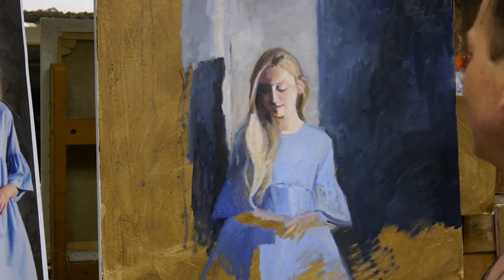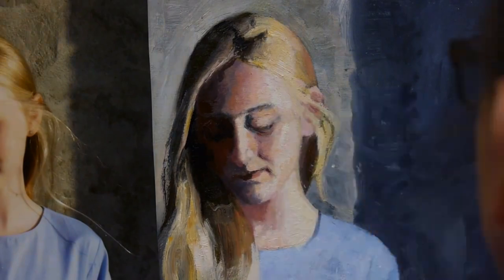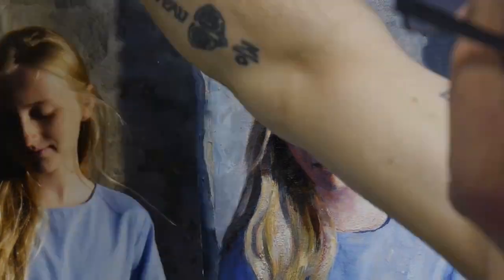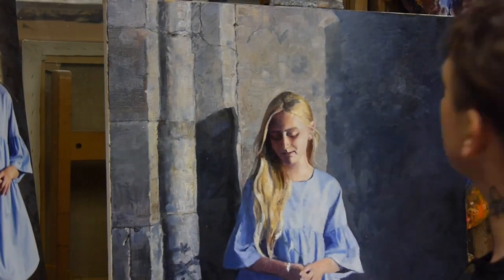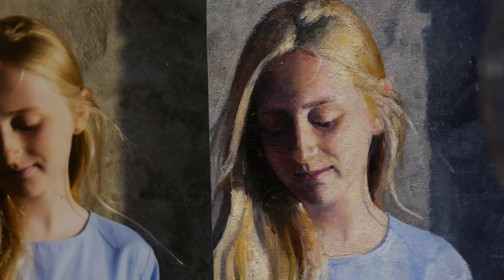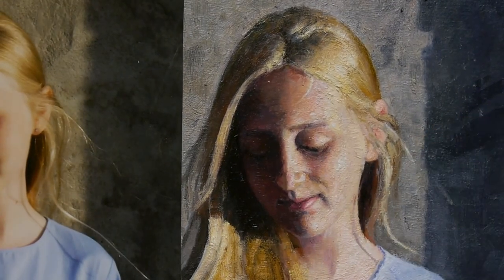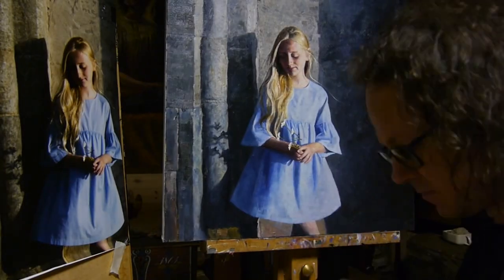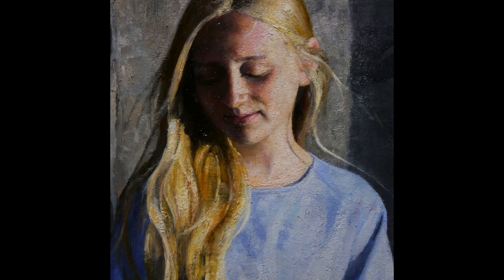Portrait Oil Paint TimeLapse - Painting a Girl in evening Sun light - Artist Knut Andre Vikshåland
Portrait Oil Paint Time Lapse - Painting a Girl in evening Sun light - Artist Knut Andre Vikshåland
In this oil painting time lapse I Paint a young girl in evening sun light . I talk about about what colors i use in the diferent parts of a portrait wile painting skin tones, I also talk about how to think when you paint the different textures to make the painting come alive with a natural feel to it. To get a painting to live one has to paint it like it will feel in nature, how to paint the wall has a different fysic then skin and clodes .. hope you enjoy and remember tumbs up :)
CHECK OUT THE MAIN TUTORIAL
Portrait Oil Painting - How to Paint a Girl in evening Sun light - Artist Knut Andre Vikshåland

MY FACEBOOK GROUP ( HERE YOU CAN ALSO UPLOAD AND SHOW YOUR ARTWORS :)

I am a Norwegian artist and painter that creates youtube videos about how to make oil painting . on this channel i manly focus on oil paint and how to use brushes , oil painting medium , oil colors , how to mix oil paint , how to use the palette :)

I am a Norwegian artist and painter that creates youtbe videos about how to make oil painting
 My Focus as an Artist and painter is the paint itself and the aesthetics that evolves wile I transfer the motif on to the canvas. I am not a conceptual artist and my driving force for doing paintings is the personal challenge painting figurative gives me. As a painter with Artists like Rembrandt Turner Leonardo da Vinci and Jan Vermeer as my objective standard I will always have to push myself to get better In painting is where it get personal for me and where I reflect in results how successfully I have used my time and in the end my short existence in this infinite universe and time. On this channel i manly focus on oil paint and how to use brushes , oil painting medium , oil colors , how to mix oil paint , how to use the palette :)

As Horace Mann did say, Be ashamed to die until you have won some victory for humanity
This is my little contribution